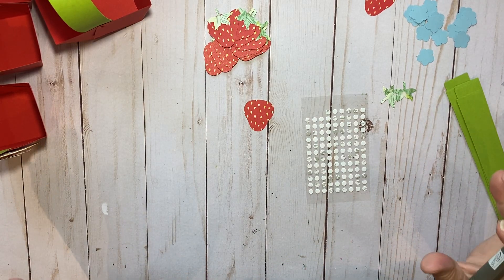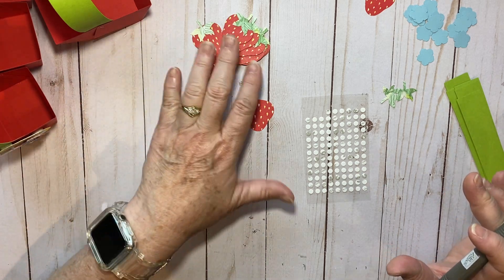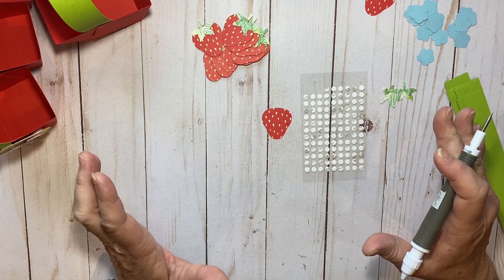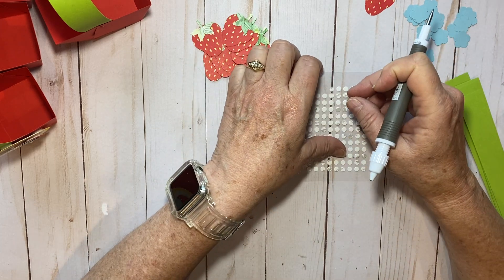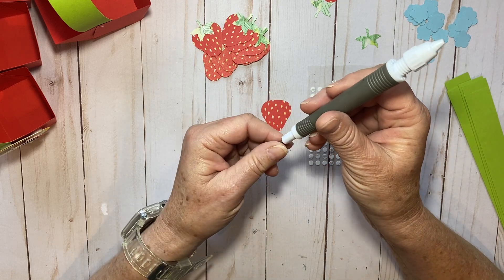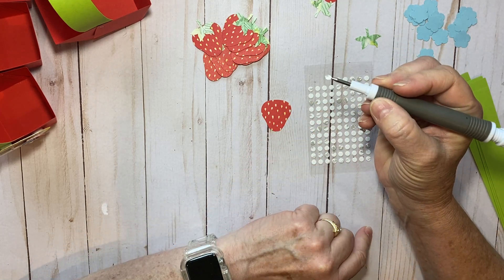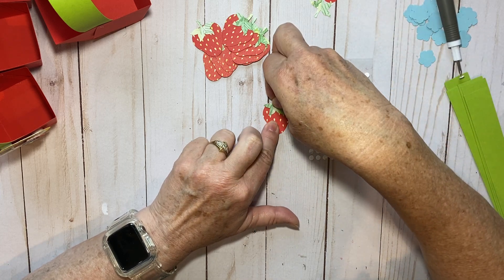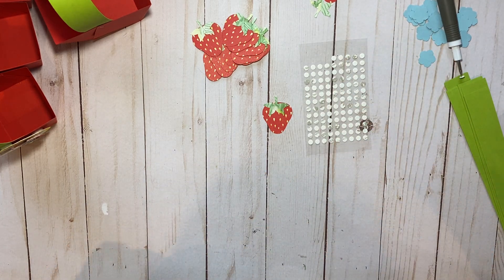Paper Pumpkin glue dots tip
Kathy Howes
Be Creative with Kathy
Denver, CO